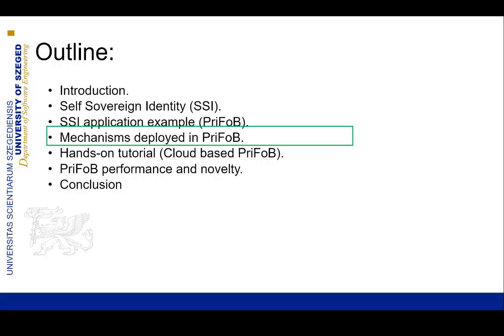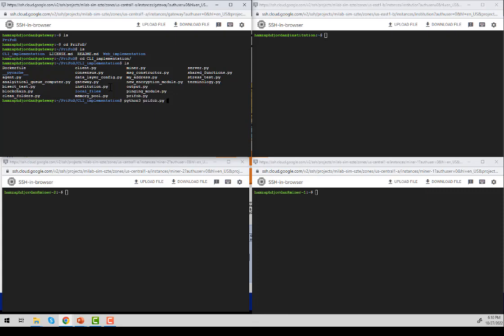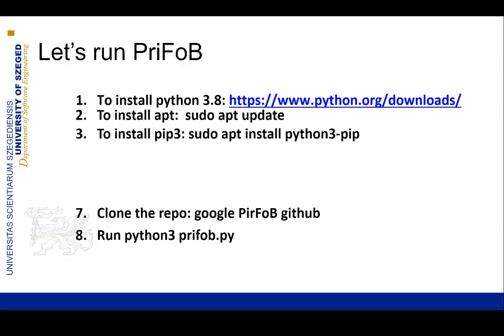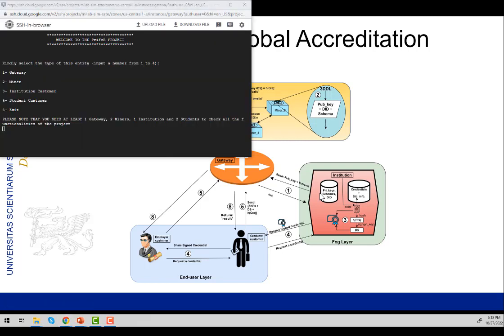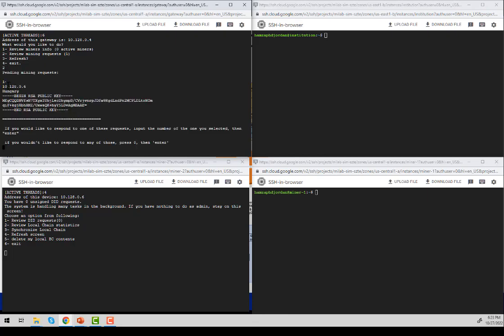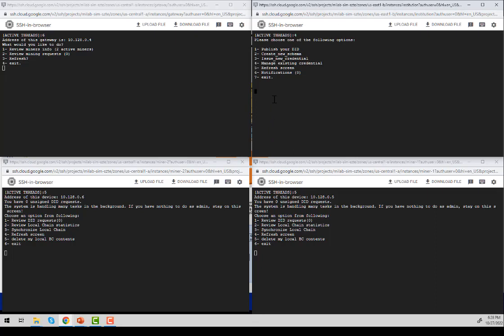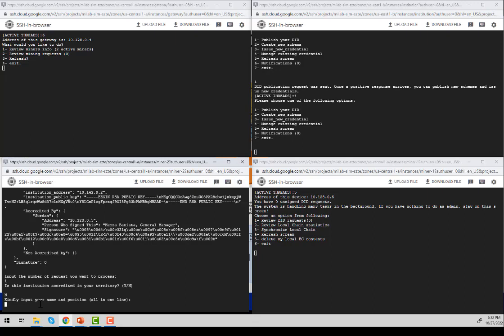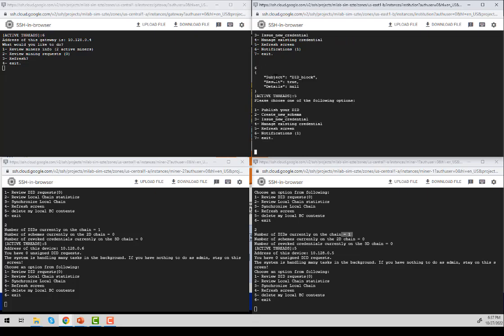PriFoB Series: E-06